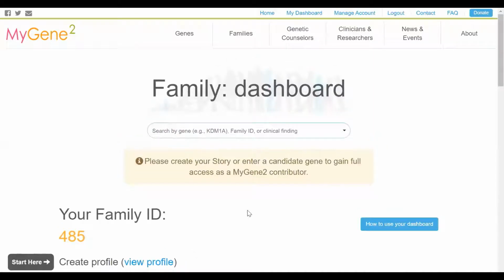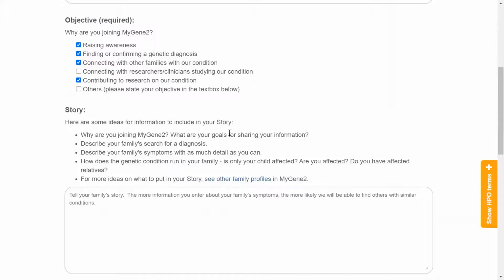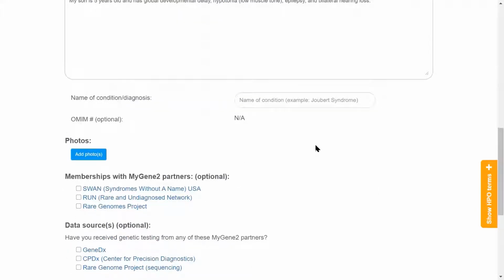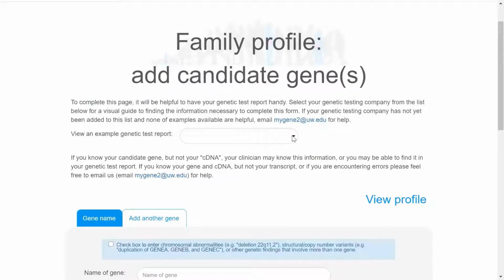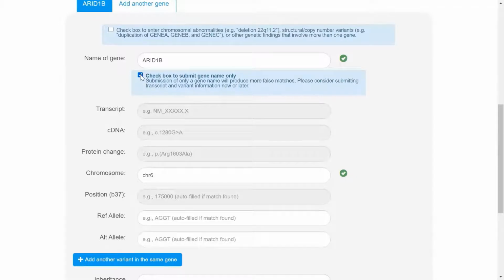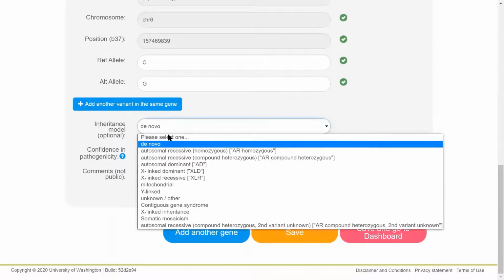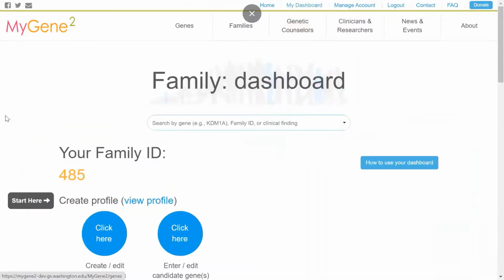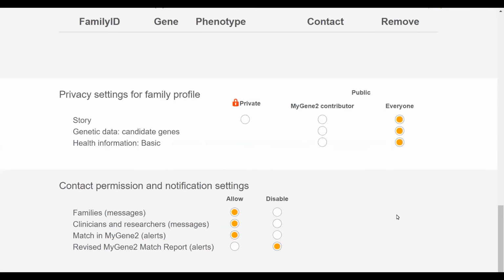How to make a profile - tutorial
A quick walkthrough on how to fill out a family profile on MyGene2.